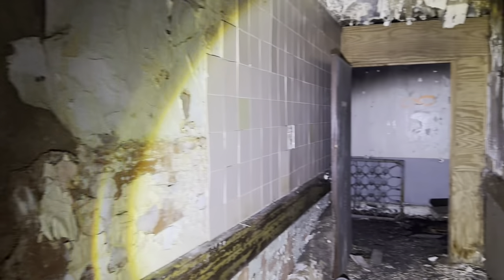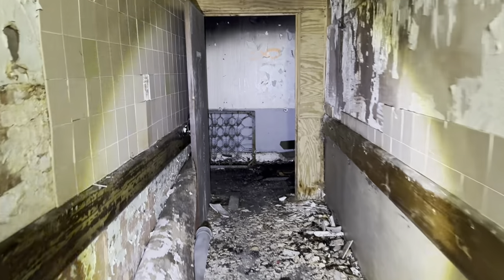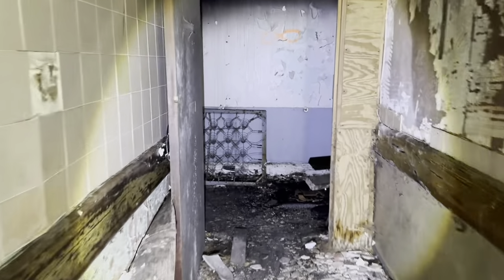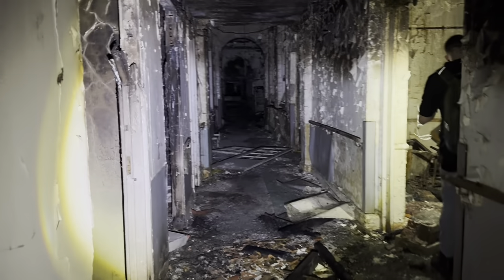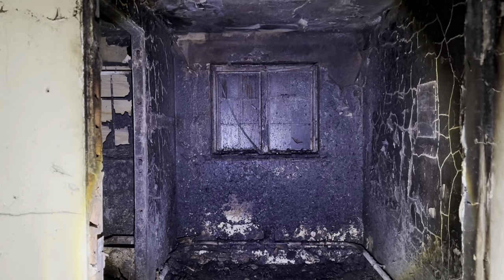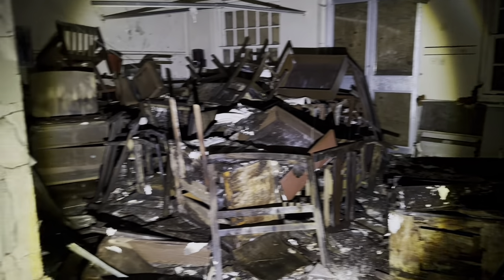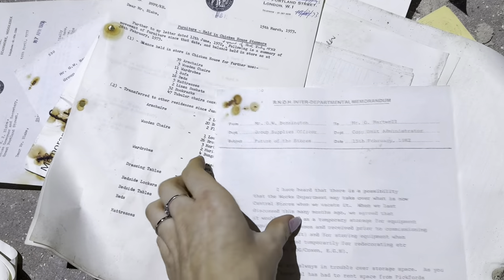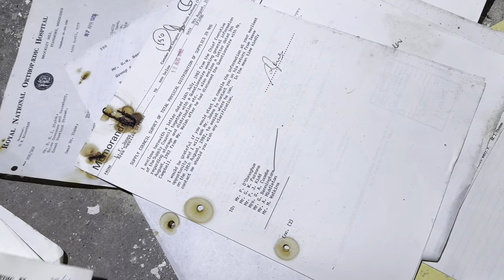ABANDONED HOSPITAL - we found HOSPITAL DOCUMENTS dating 1970s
Stanmore Hospital - Zachary Merton Ward 🏥🩻

Today we explore a derelict hospital ward situated close to the active Royal National Orthopaedic Hospital in London.

Bit of history -

Zachary Merton Ward opened in 1936 with 44 beds.
The facility was used for recovering patients with tuberculosis and at a later date used to treat scoliosis.

The building now sits in a very rough state, seeming to been left abandoned for a very long time.
Parts of the explore were very sketchy, all areas damp, mouldy, rotten wood and unstable.

Though the building falling apart, we still found some hospital equipment, beds / furniture left and hospital equipment.

Definitely an eerie explore especially when visiting in the dark.

Music 🎶  -
Music powered by BreakingCopyright:

 • ⚰️ Eerie & Scary Ambient (Royalty Fre...